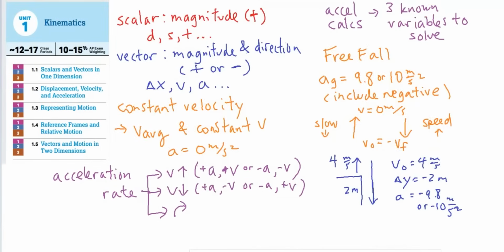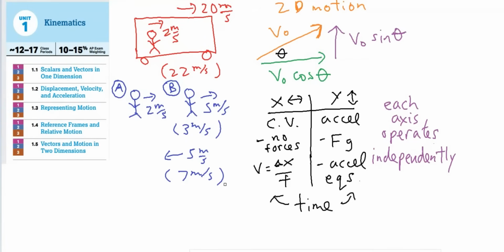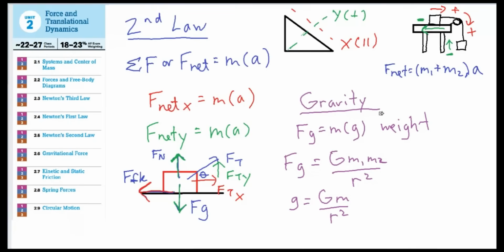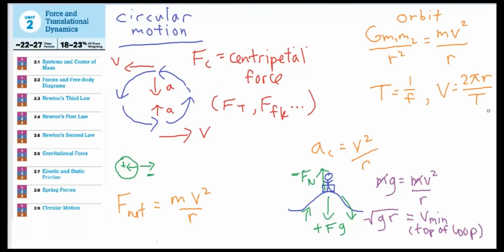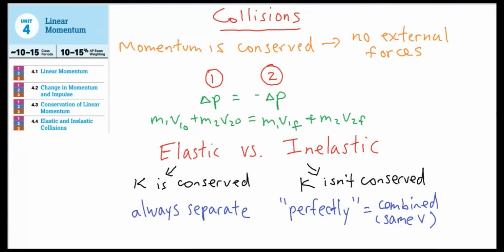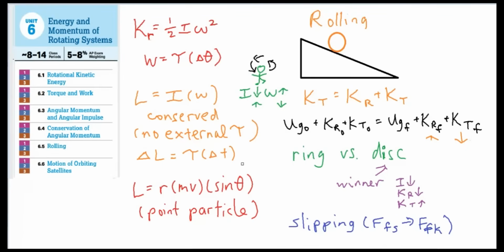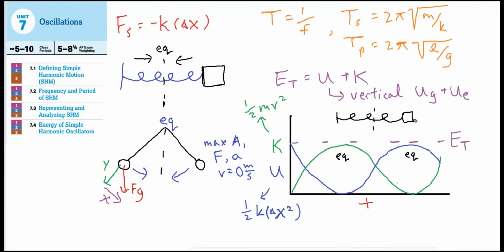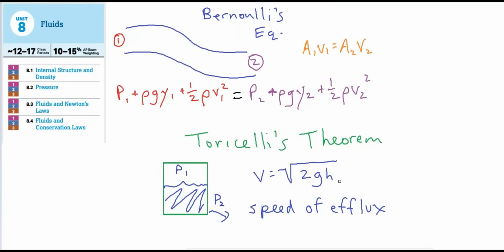2026 AP Physics 1 Review (ALL the ESSENTIALS in 45 mins!)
**FULL AP Physics 1 Prep Resources Doc** 👇🏽

This video is a full AP Physics 1 review that is condensed into a 45 min cram.  It is a clear, concise review that follows all the essential knowledge that the college board has layed out in its framework.